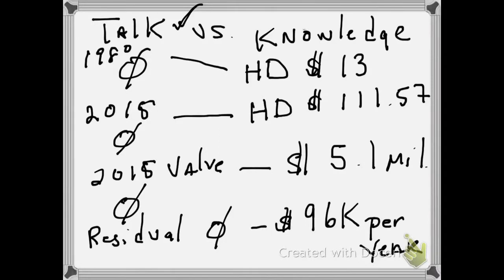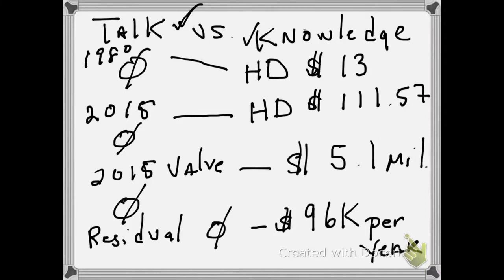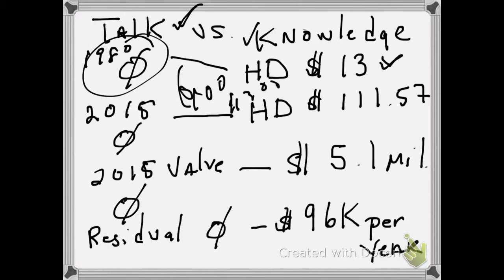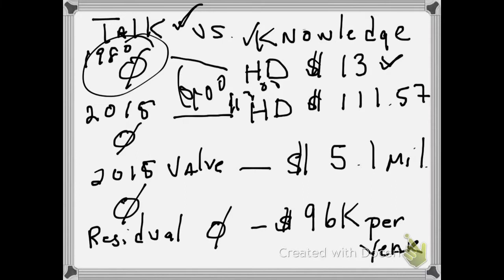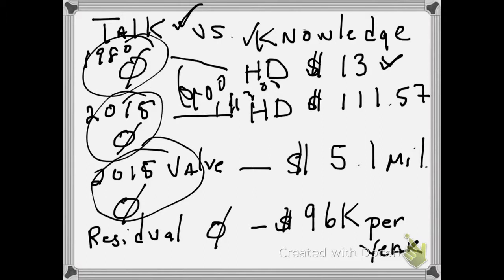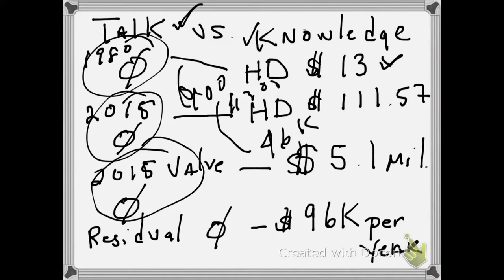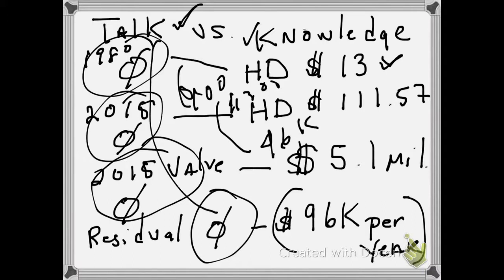Jun 11, 2015